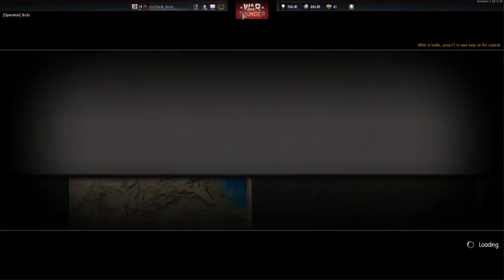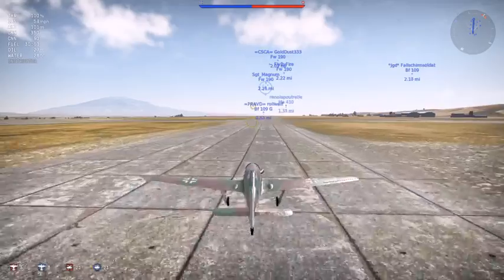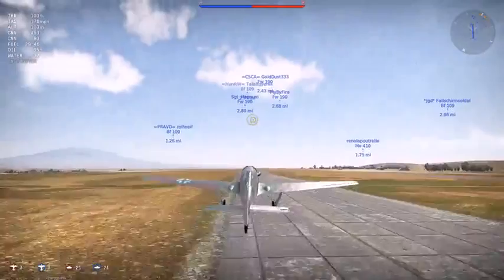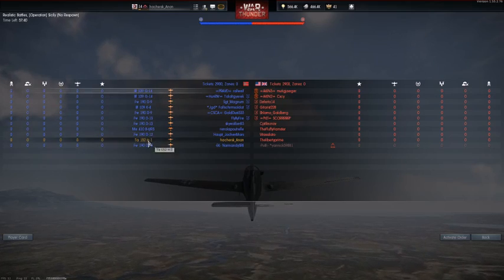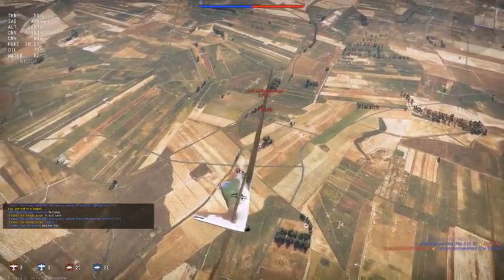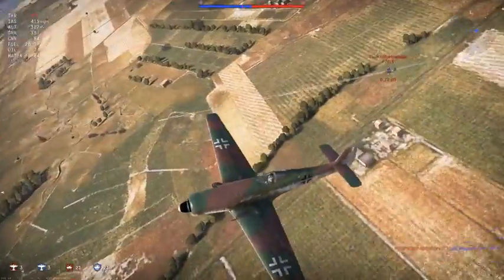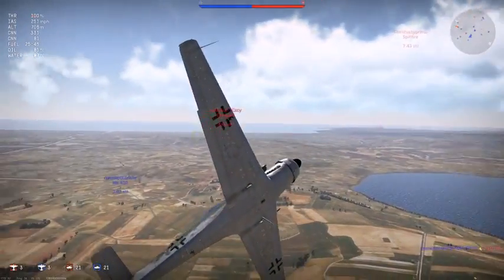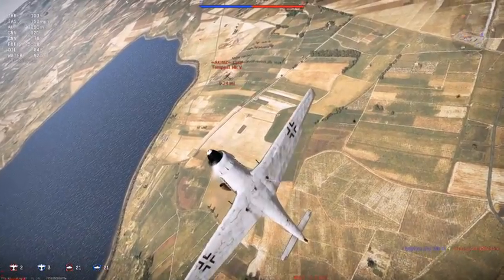Warthunder Ta 152: Super Prop!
Today we have a super prop.
Yey.
It's not really a super prop.
I can't play it as a super prop.

Schedule: (hopefully)
Saturday: He112A0 gameplay
Sunday: A surprise.
Monday: A surprise.

Please show some support please.
Please.
Please.